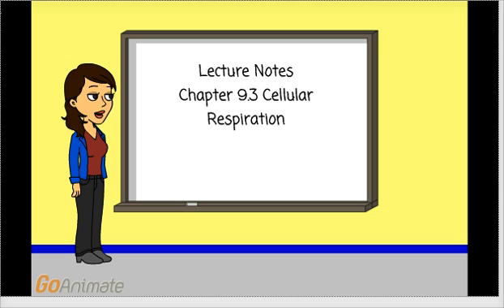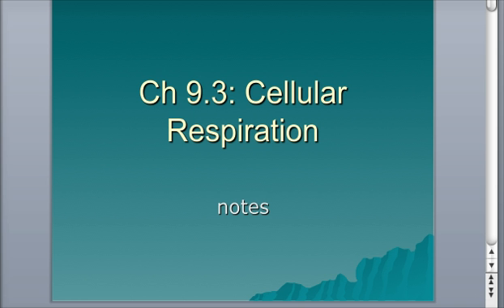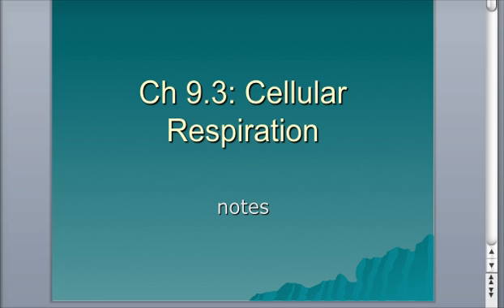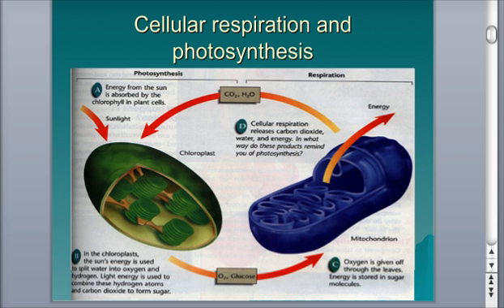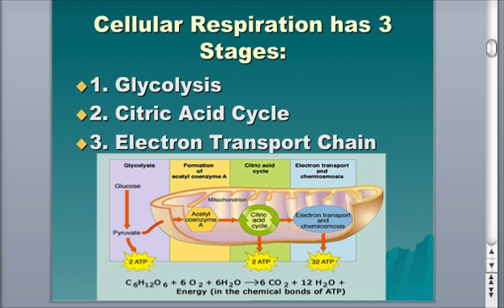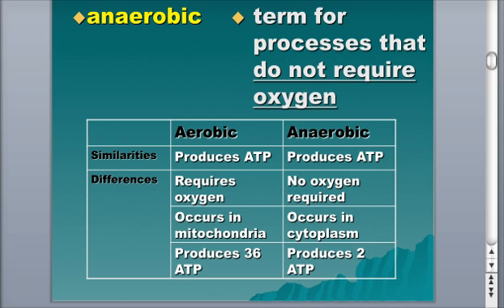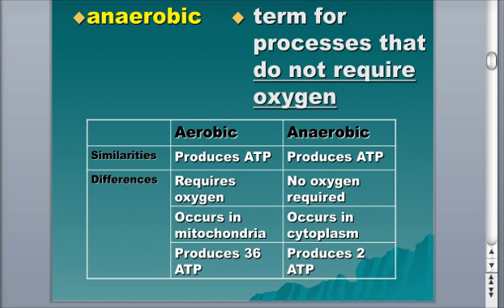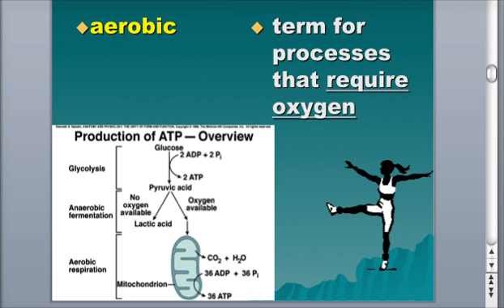Screencast by KatDiver from Screenr.com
Part 1 of a 2 part series of lecture notes for Cellular Respiration. Use the Note Guide Worksheet and fill in